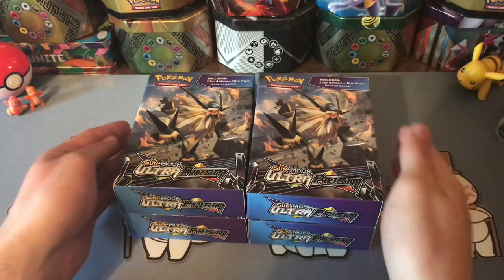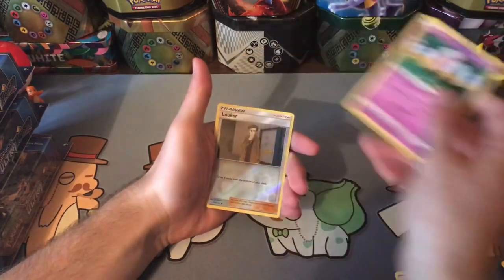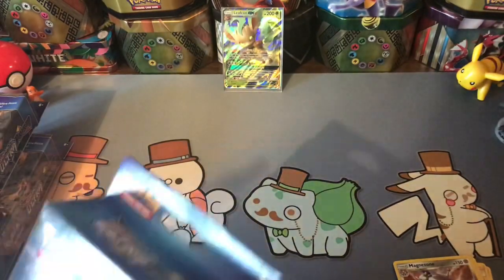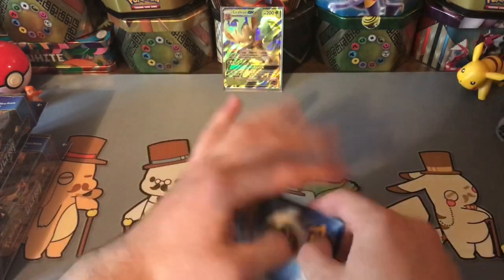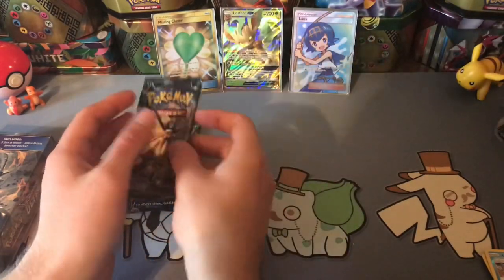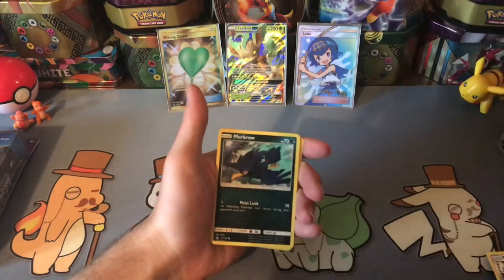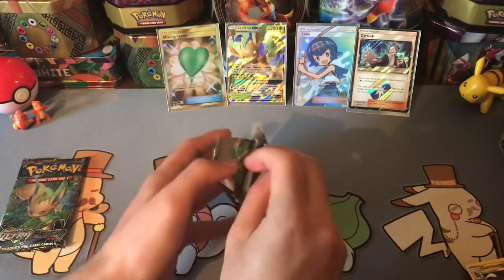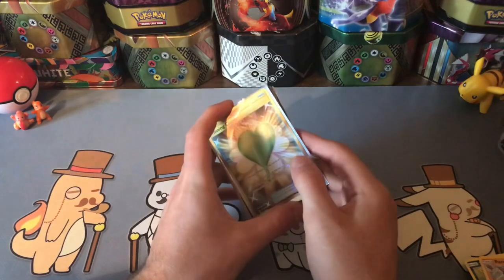ULTRA PRISM REPRINT PACK opening! I pulled my first GOLD CARD! | Plus 50 sub CODE CARD GIVEAWAYS!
If you guys haven’t been looking around lately, Walmart had been selling ULTRA PRISM reprint packs. They come in boxes of 3 and were about $13 each box. I’m unsure whether they’re still in most Walmarts because it was about a whole month ago when they were released.

Thank you guys for all your support! By the time I’m uploading this video, I’ve already reached 100 subscribers!